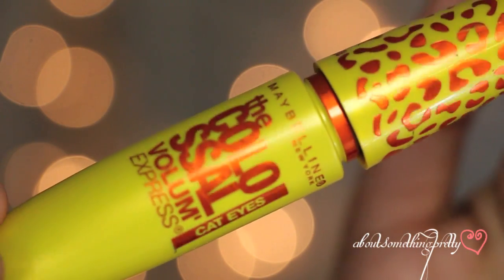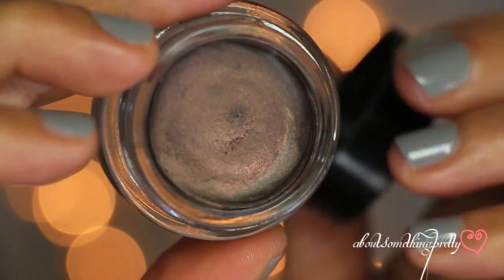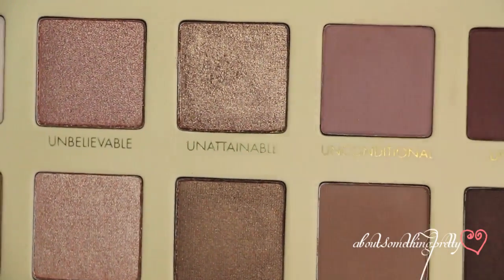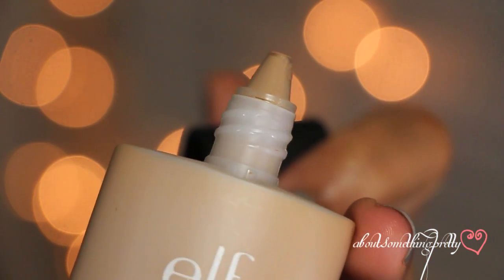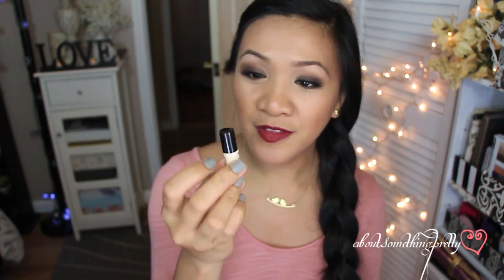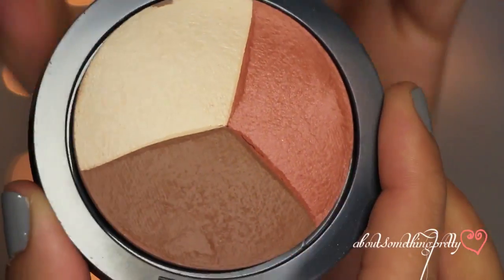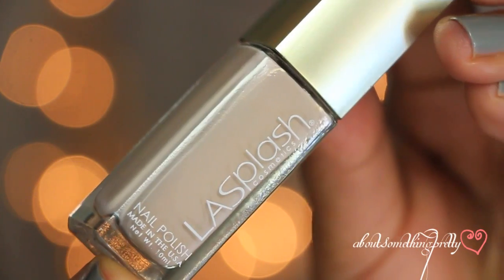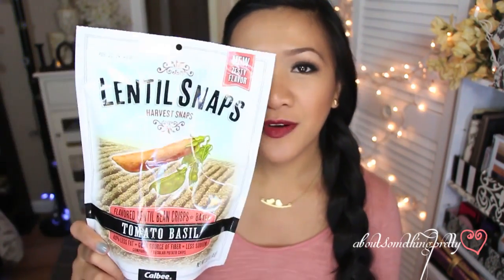August and September 2013 Beauty Favorites! | AboutSomethingPretty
Hey guys! Heres my very late august and September favorites! I was debating on uploading this since I didnt like my hair and I sound so nasally lol :P but I went ahead and uploaded this before its even more late! Hope you guys find this helpful :)

Watch the entire video to find out why I love the following products:

Maybelline cat eyes mascara
Jordana creamy eyeshadow pencil in tenacious brown
Maybelline color tattoo in Rich Mahogany
Benefit stay dont stray eyeshadow primer
Mac Illustrated face kit in Brown and Plum
the only link I could find, I got mine at nordstrom for $49
Sephora Microsmooth sculpting trio in Sultry
LA Splash Nail polish in Nudist
Lentil Snaps in tomato basil
Late july organic sweet potato chips

FTC: Everything bought with my own mooola :) All opinions are my own.

Intro music from youtube: Topher Mohr and Alex Elena